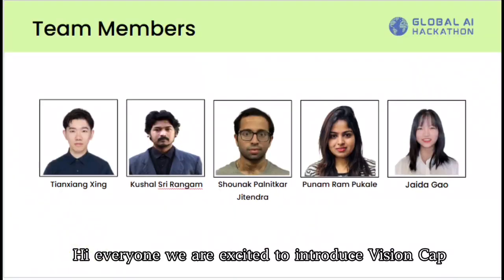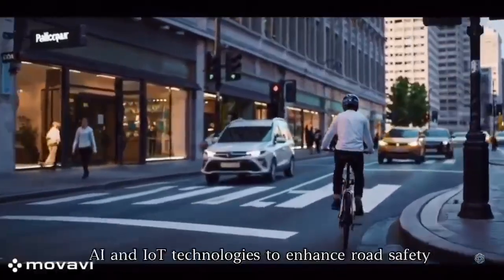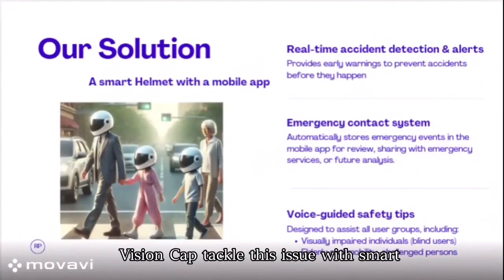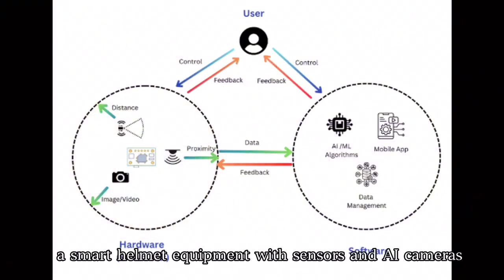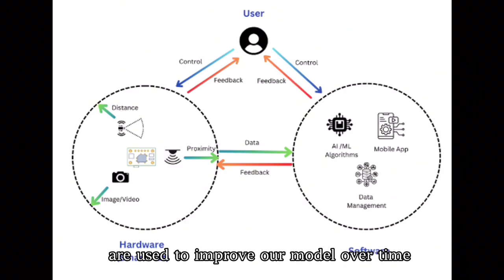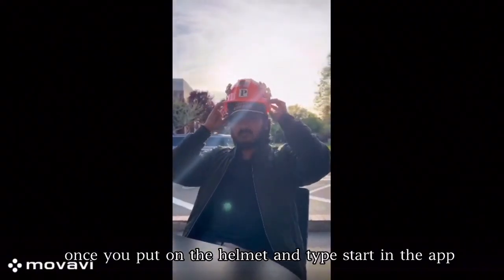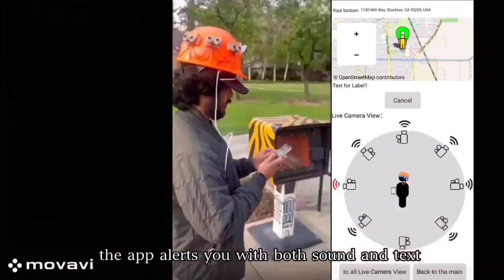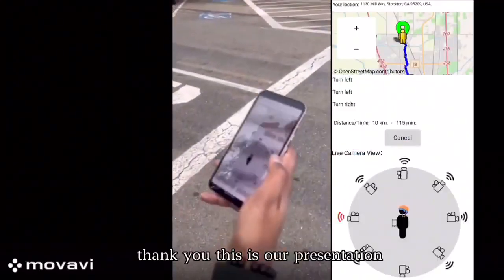VisionCap - Global AI Hackathon 2025 - All Ages Team Winner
By: Tianxiang Xing, Kushal Sri Rangam, Shounak Palnitkar Jitendra, Punam Ram Pukale, Jaida Gao

We chose to address road traffic safety based on UN SDG 3.6. The global average road death rate is 15 per 100,000, with higher rates in developing regions. Causes include poor infrastructure and low awareness. We aim to reduce accidents by providing real-time alerts and emergency response through a smart helmet and app, at a low cost.